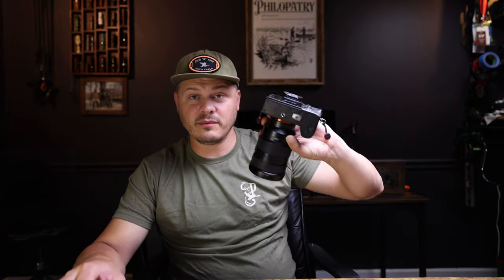Camera Stuff for Your Duck Hunts | Part II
This video is a second addition to discuss camera stuff for filming ducks as well as other things. It is more advanced than the first video.

Hunting stuff:

Head lamp
Jerk Rig
Decoy weights
Decoy twist-ties
Layout Blinds
Panel Blinds
Silhouette decoys
Field boots
Dog Vest
Decoy bags
Really big decoy bag

Outer jacket
Layering jacket
Warm Vest
Windproof Vest
Base Layer TOP Hoodie
Base layer TOP
Base Layer BOTTOM
Wader bag
MOST comfortable pants ever
Pants for cold days

Camera Stuff:
Canon R5
Sony A7iii
Sony FS5ii

Lenses:
Go to prime lens
Favorite Video Lens
Favorite lens ever
Vlogging lens

Hardware:
Fourth Arrow Camera Arm